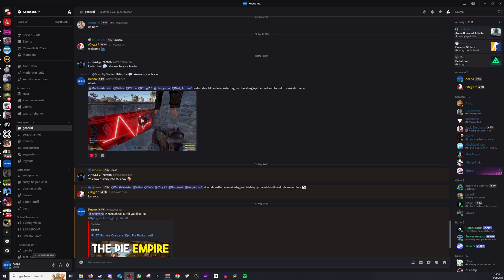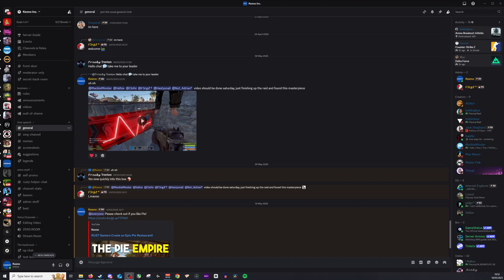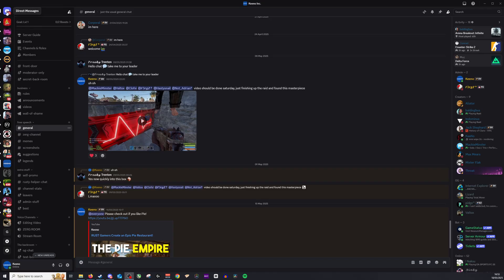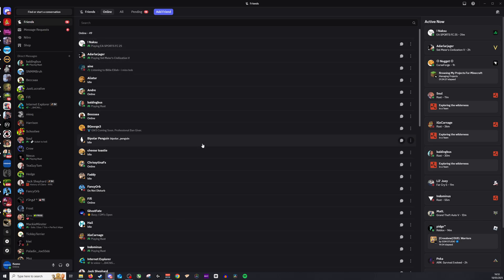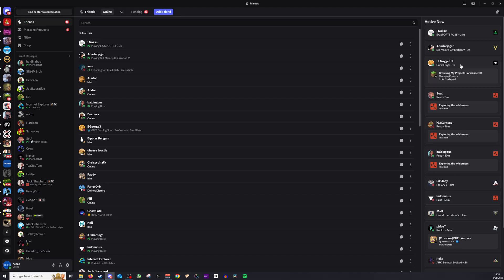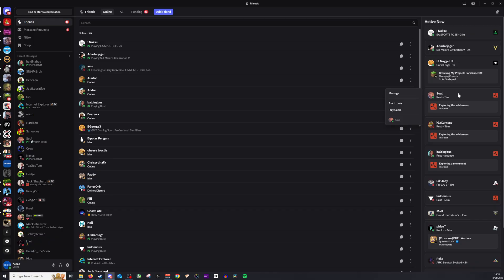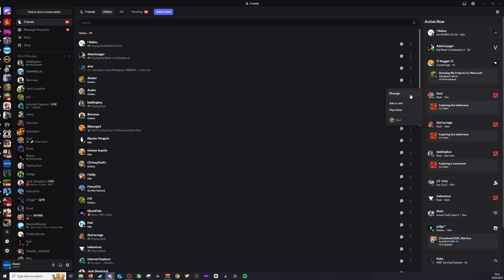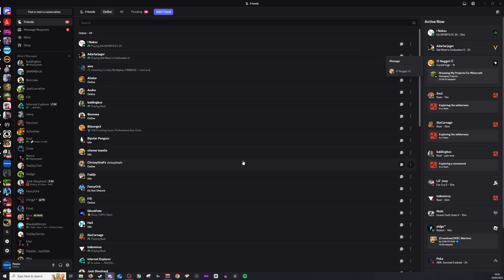How to Find Servers Someone Joined on Discord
Learn essential tips about navigating the discord website and mastering how to use discord in this comprehensive guide 🎮. Follow along as we explore the discord server tutorial to help you find shared servers between friends efficiently. Whether you're enhancing your discord tutorial skills or just starting out with the discord server experience, this guide has you covered!